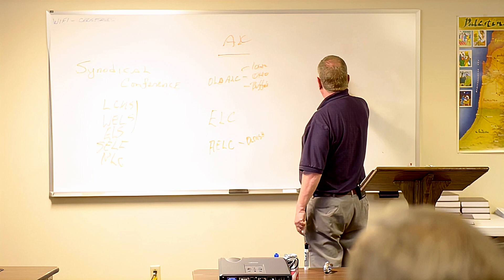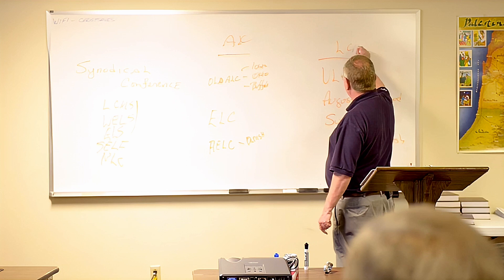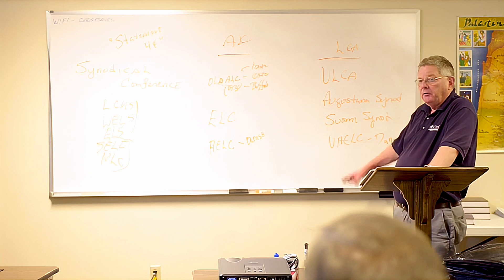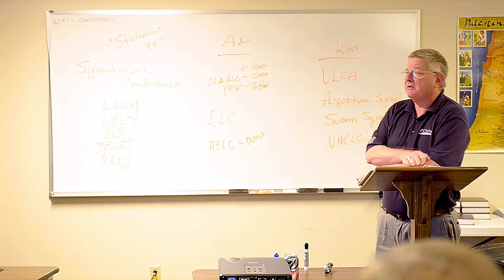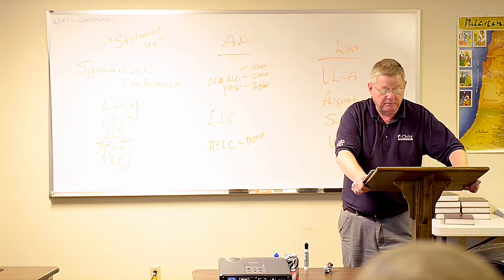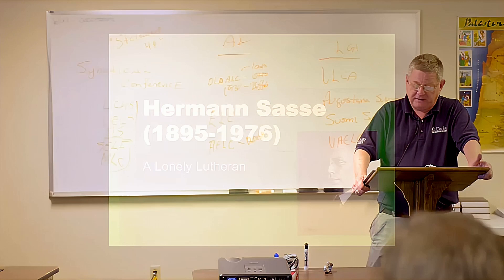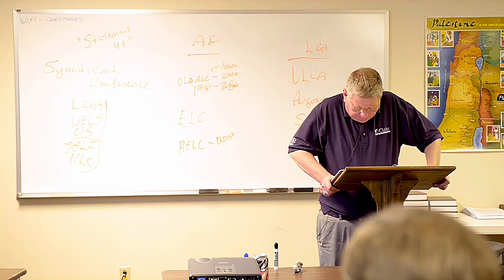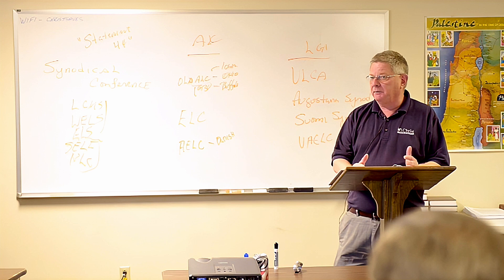Hermann Sasse as Pastoral Theologian Pt. 9 Prof. John T. Pless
Hermann Sasse as Pastoral Theologian Pt. 9
Prof. John T. Pless
Nashville, TN  8-10 July 2013